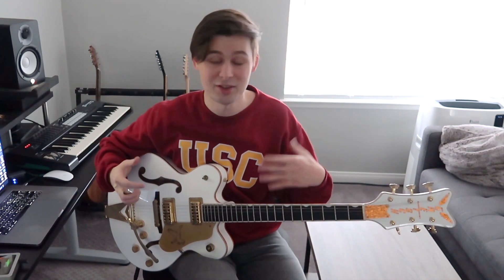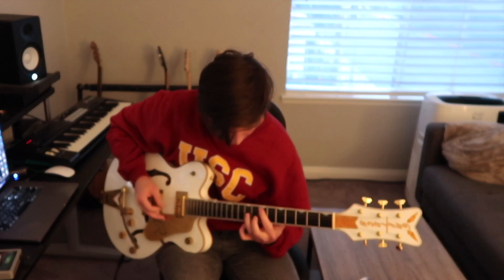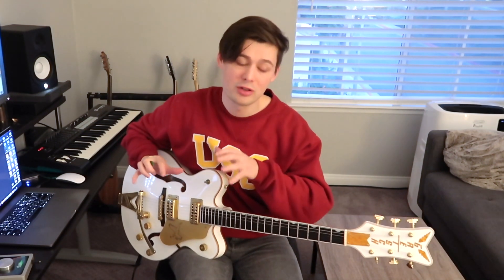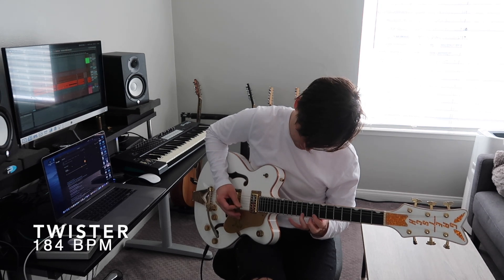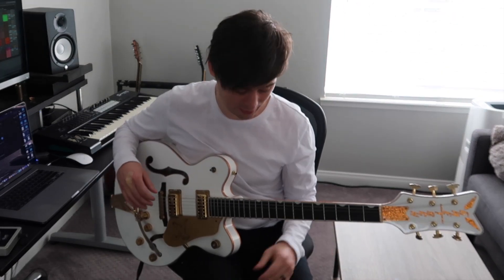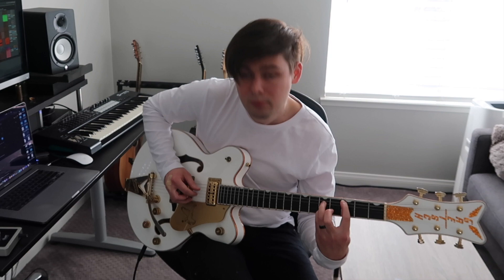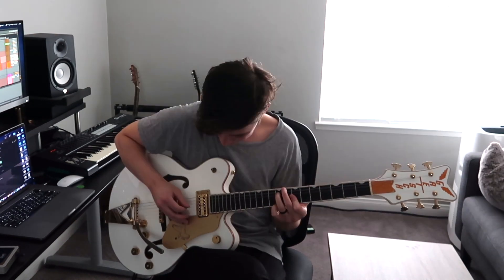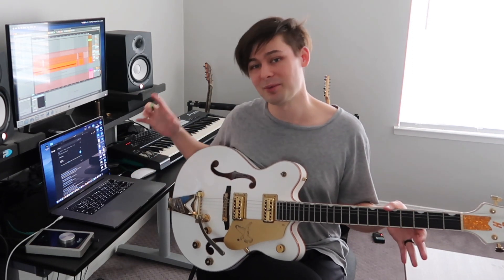Can you double your guitar speed in just 10 days? Pt 2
Welcome back to my pickup music experiment. Day 6 - 10 packed a punch with the exercise difficulty and quantity. Let's see if I can double my speed like Justus West claimed-

Chapters
0:00 Intro
1:04 Day 6: Slow and Steady Progress
3:26 Day 7: 70%
7:25 Day 8: Is this even doing anything?
10:24 Day 9: Way Too Many Exercises
13:04 Day 10: The Final Countdown
15:26 Did It Work?

Gear:
Gretsch White Falcon G6139T - CBDC
Gibson Les Paul Standard 2008
RJM Mastermind PBC
Walrus Audio Deep Six
Fulltone Fulldrive 2
JHS Moonshine
Strymon Mobius
Strymon Timeline